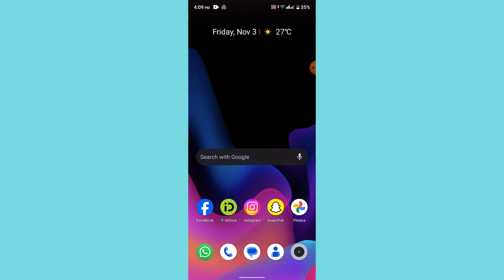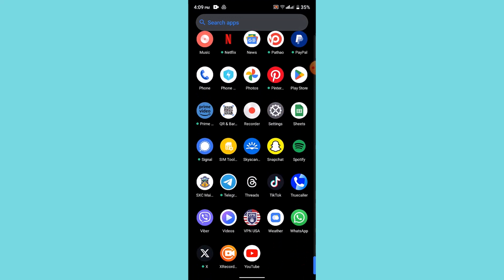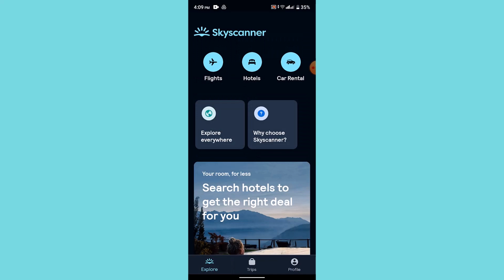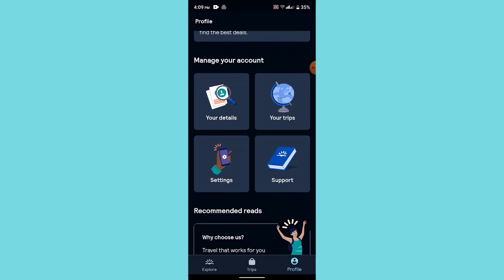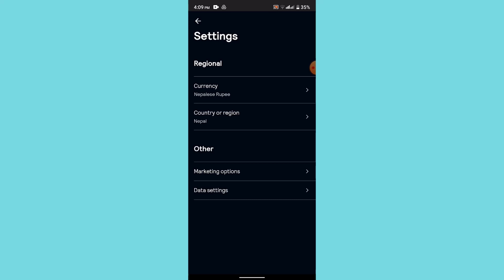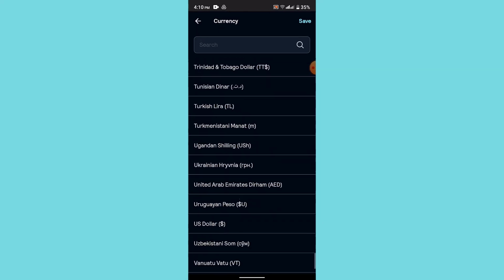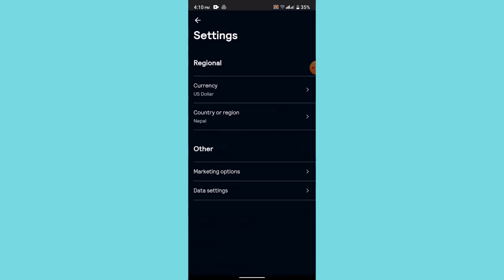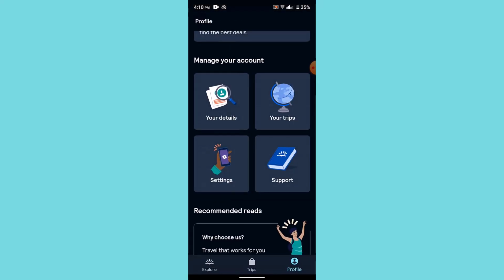How to Change Currency on Skyscanner!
This video guides you in an easy step-by-step process to change Currency on Skyscanner.

Chapters / Timestamps
0:00 Intro
0:16 Change currency on Skyscanner
1:09 Outro